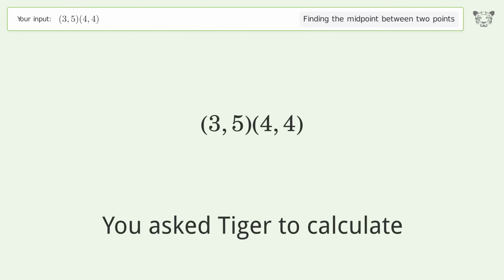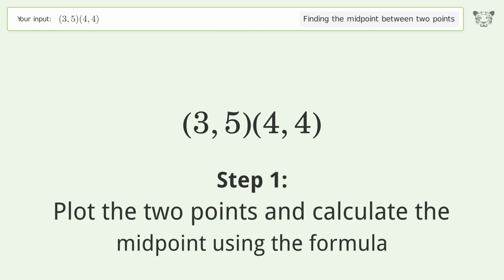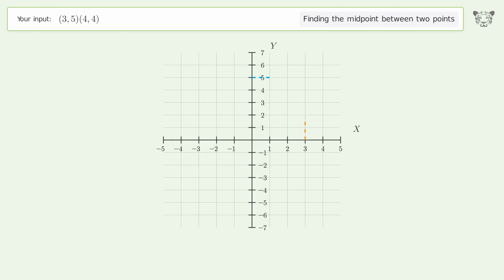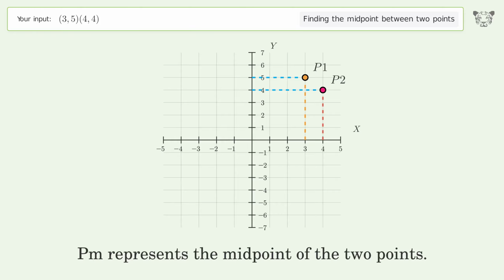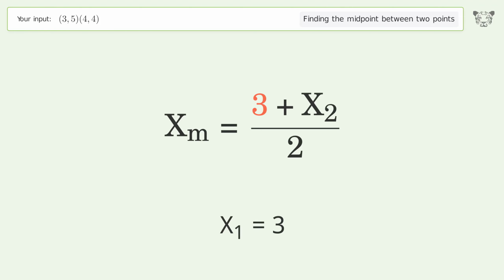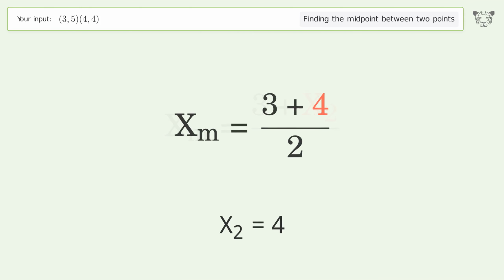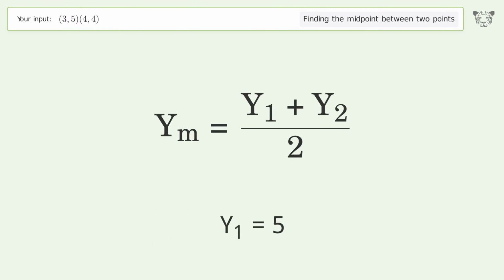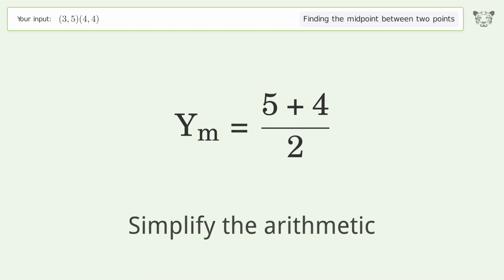Find the midpoint between two points p1 (3,5) and p2 (4,4): Step-by-Step Video Solution